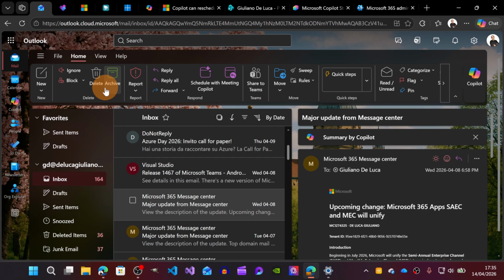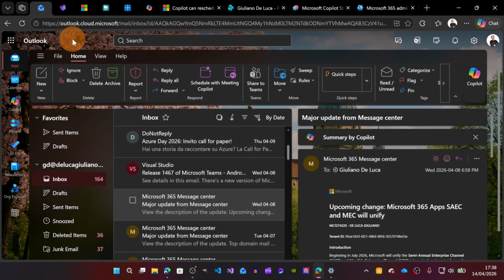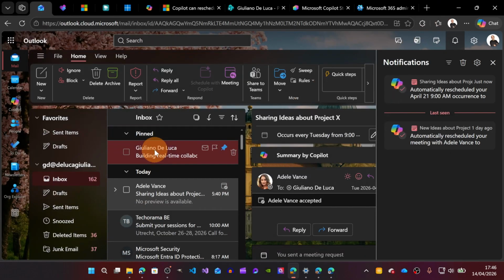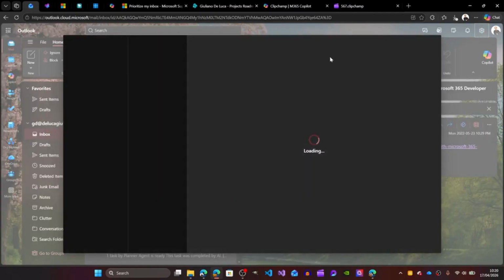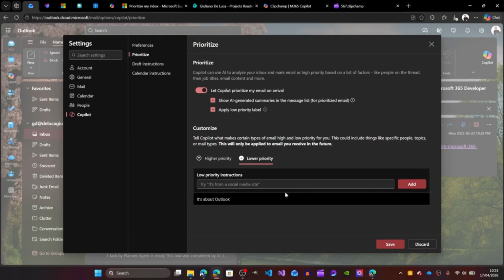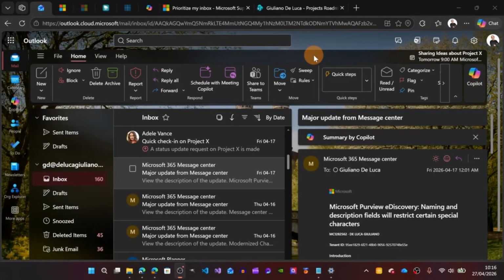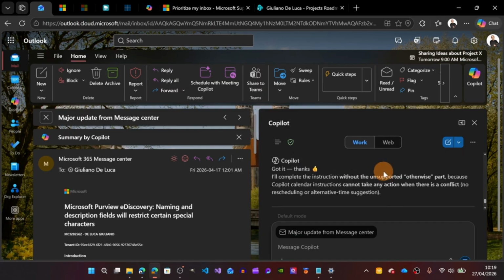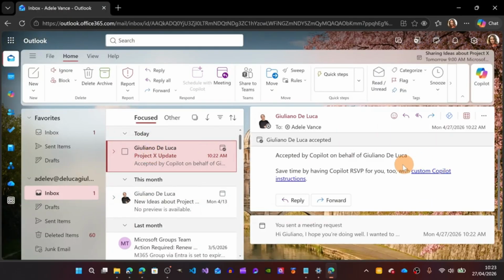Top 3 Microsoft Copilot Features You Should Know – April 2026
Discover the top 3 Microsoft Copilot features released or highlighted in April 2026 🚀
In this video, I combine my latest three Copilot walkthroughs into one concise overview, focusing on what actually matters for Microsoft 365 users, IT pros, and digital workplace leaders.
You’ll learn:
✅ What’s new in Microsoft Copilot
✅ How these features improve productivity in real scenarios
✅ Why these updates matter for daily work in M365
If you’re working with Microsoft 365 Copilot, Teams, Outlook, or enterprise AI, this recap will help you stay up to date—fast.

⏲Timestamps
0:00 Copilot in Outlook Can Now Reschedule Conflicting Meetings Automatically | Microsoft 365 AI
7:47 Copilot for Outlook: Automatically Prioritize Your Inbox with AI (New Feature Explained)
13:53 Microsoft Copilot in Outlook: Automate Calendar Instructions & Meetings with AI